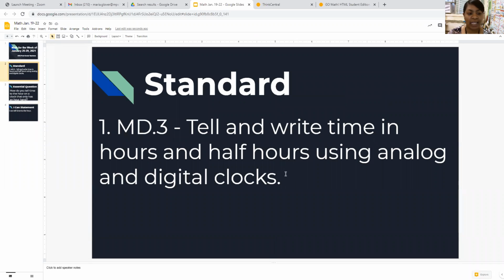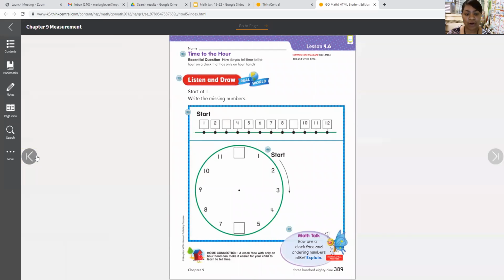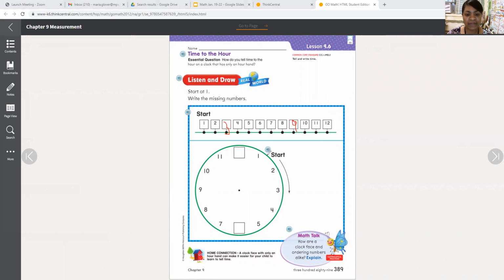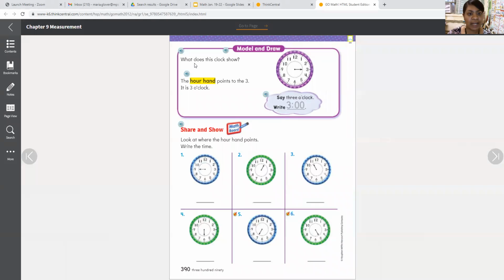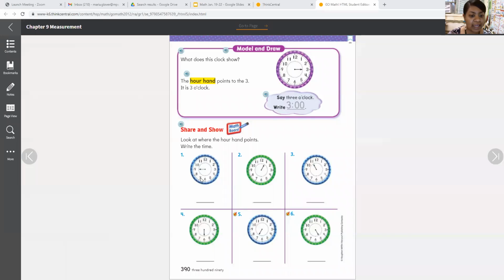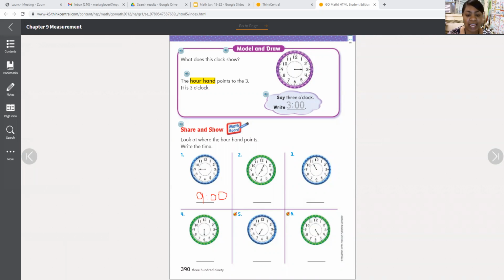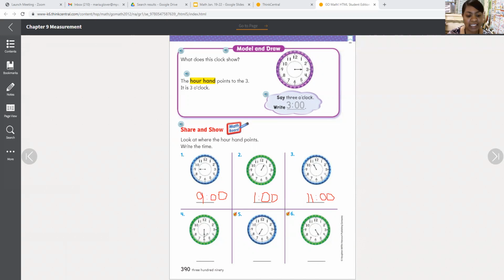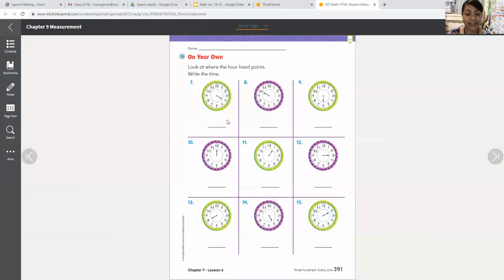Go Math Lesson 9.6